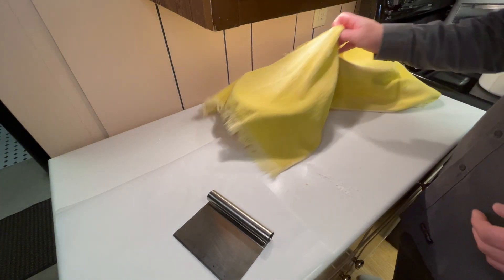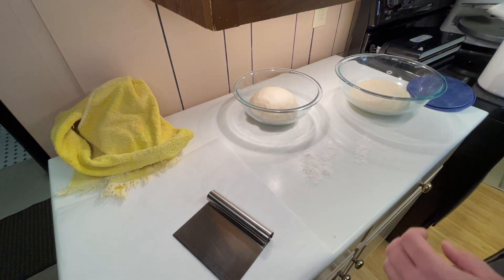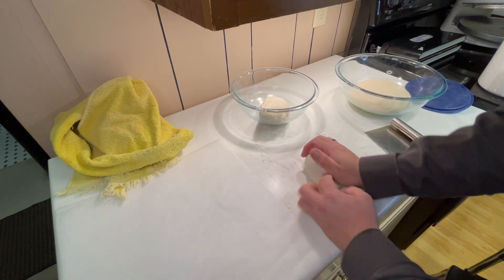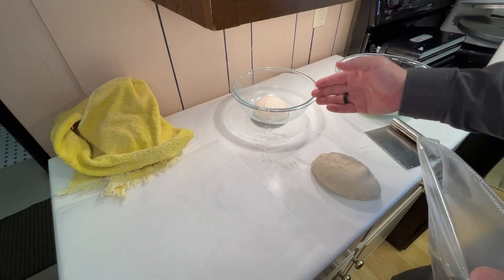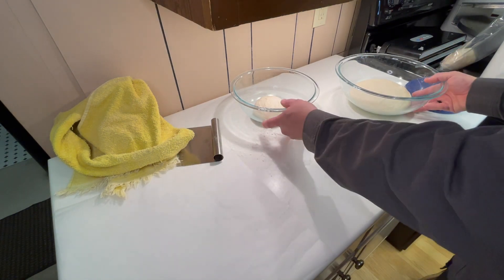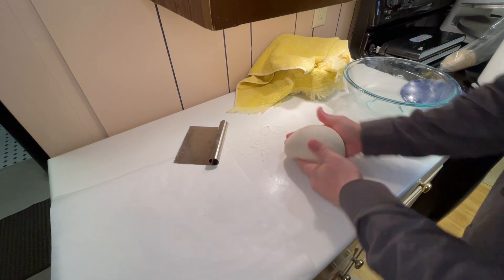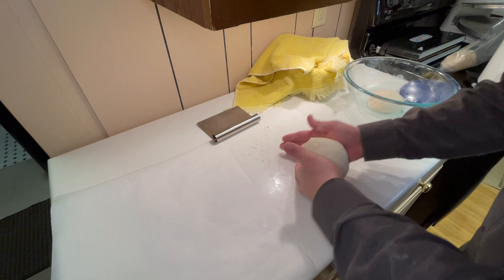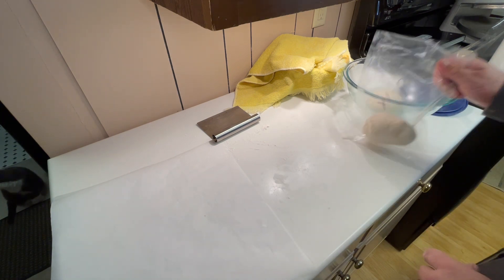Dividing and Vac Sealing Pizza Dough.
This is a little impromptu kitchen experiment about bagging and freezeing Pizza dough...